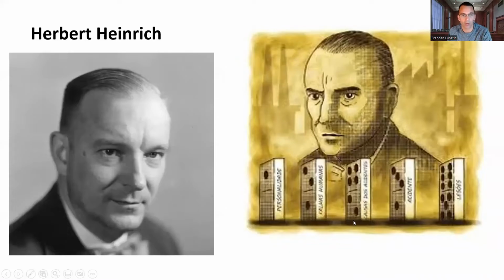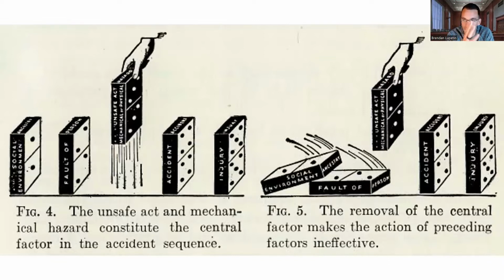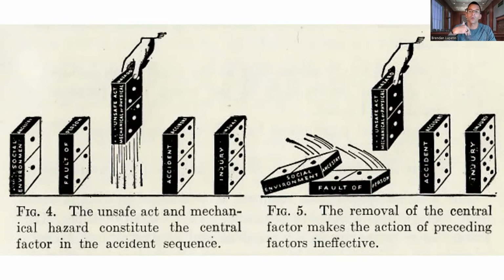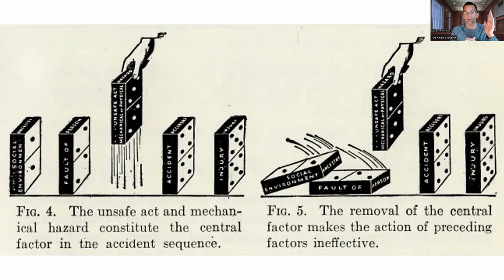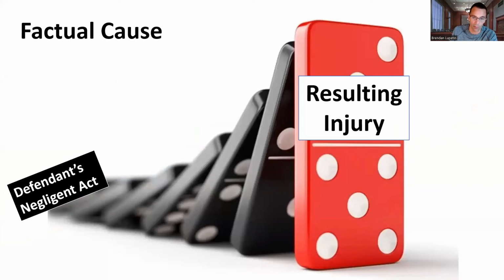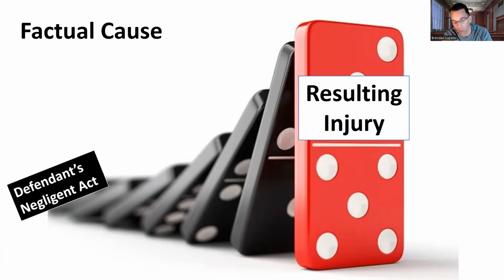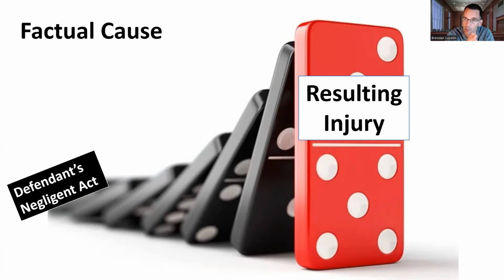How to Explain Proximate Cause to a Jury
Civil trials are frequently lost due to jury misunderstandings about proximate cause, making it the most significant factor in such cases. Proximate causation is often challenging to comprehend, and failing to help the jury understand how the defendant's negligent conduct caused your client's injuries could significantly harm your chances of winning a plaintiff's verdict.

To address this issue, I have created a video in which I explain the most effective analogy for teaching juries about proximate cause. Additionally, I offer demonstratives that can be used in any case to aid the jury in understanding the concept better. With these resources, you can enhance your ability to effectively communicate the intricacies of proximate cause to the jury, increasing the likelihood of a favorable outcome for your client.